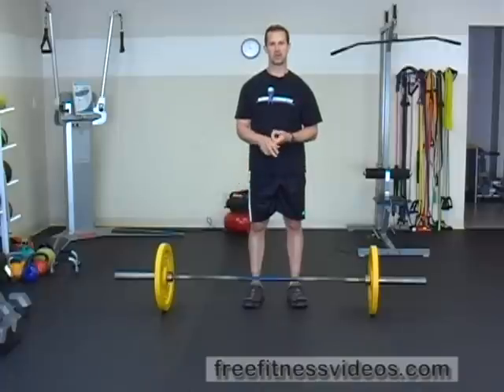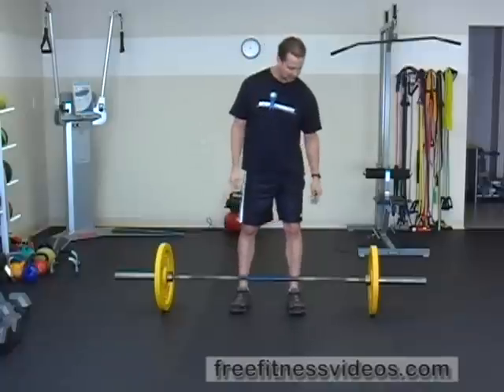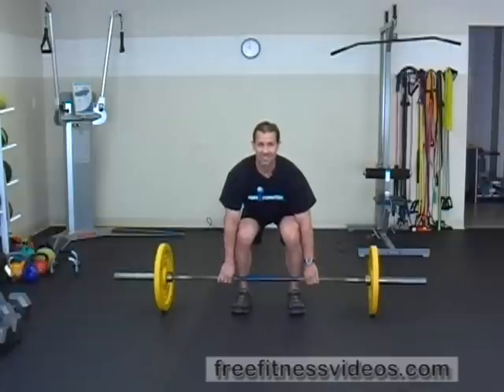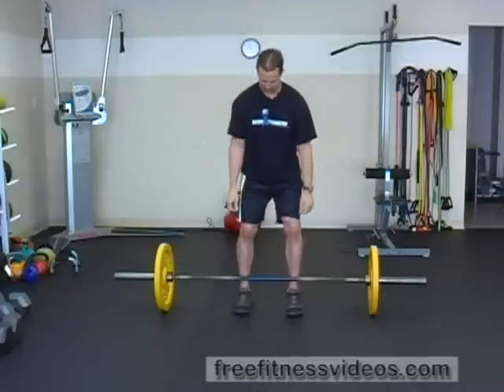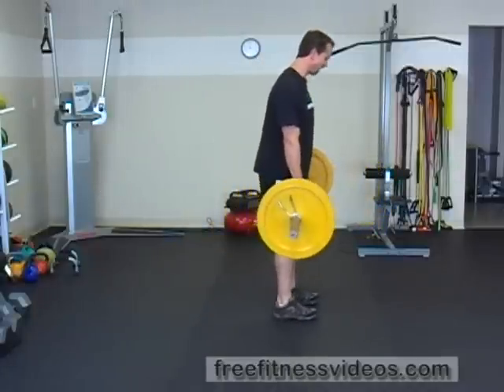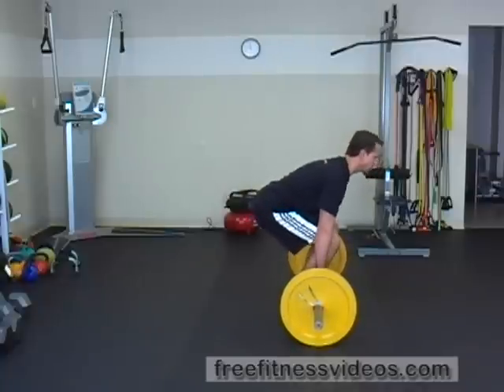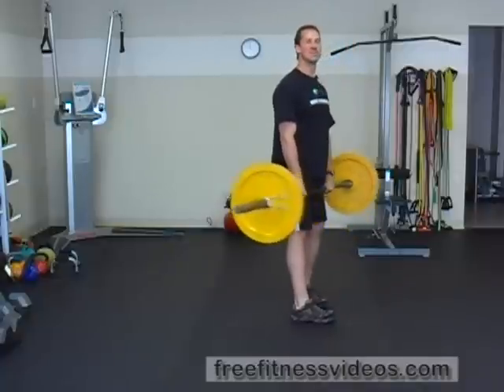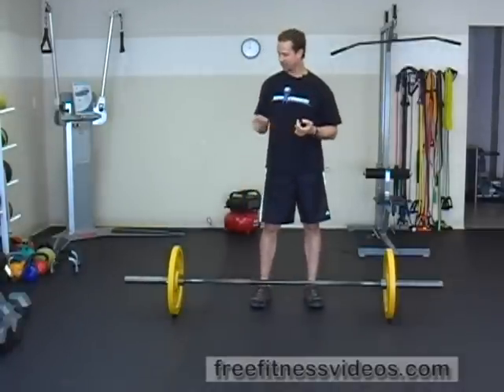FreeFitnessVideos.com: Barbell Power Clean